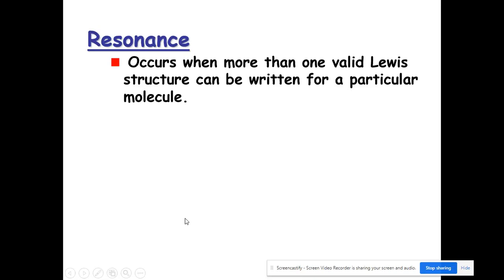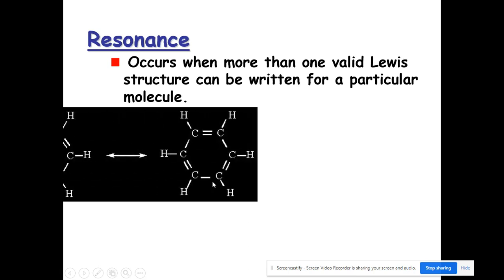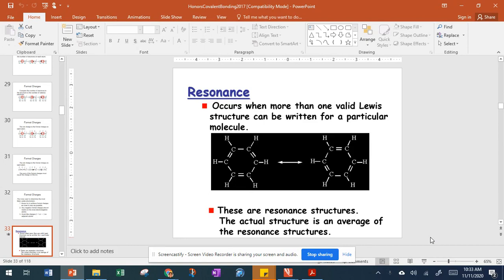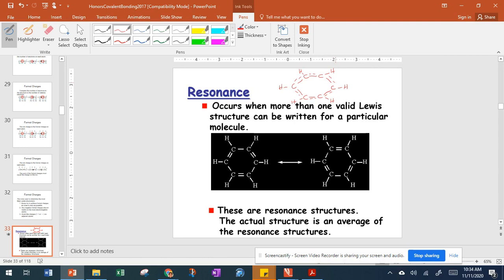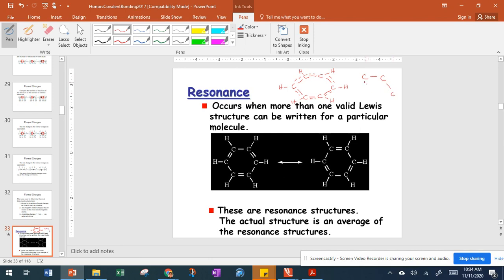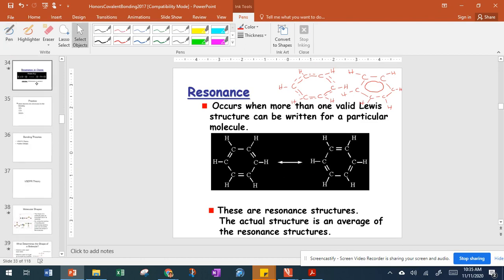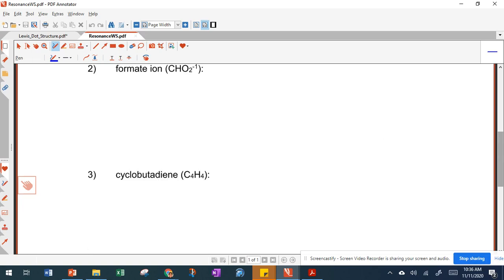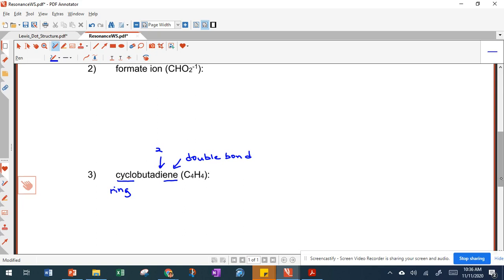Resonance Structures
This video goes over what resonance means and how to draw resonance structures for a compound.